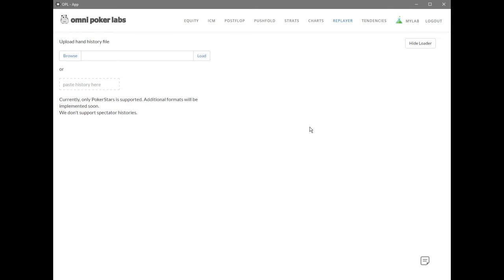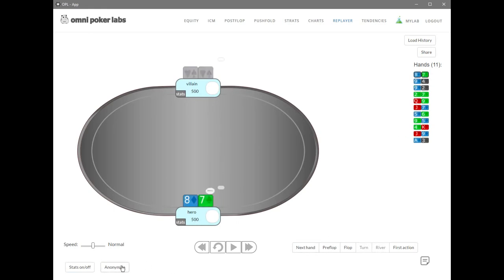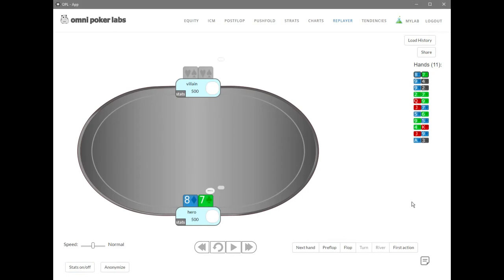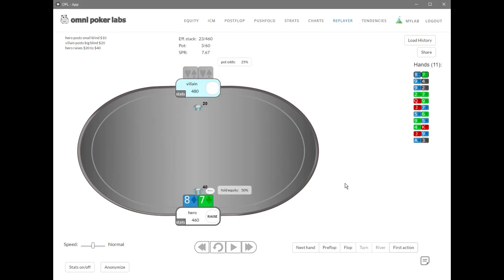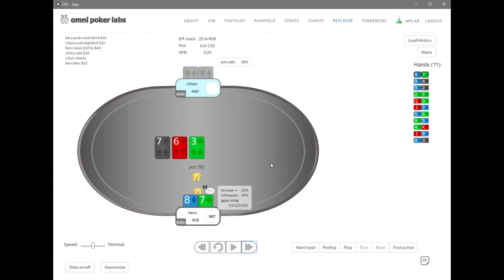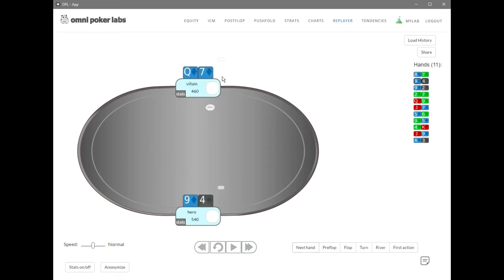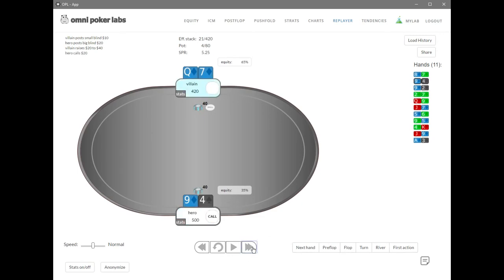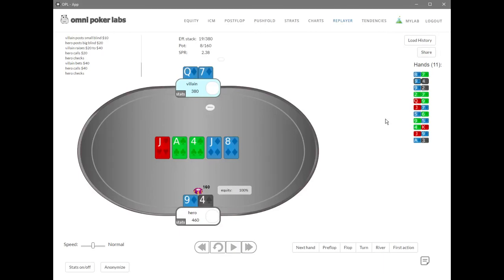OPL REPLAYER Overview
An overview of Omni Poker's REPLAYER module.